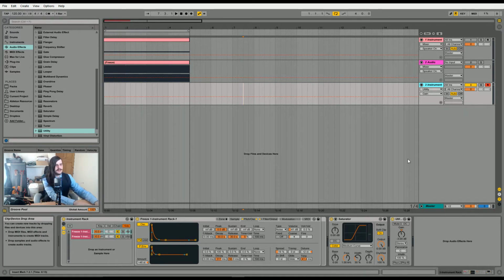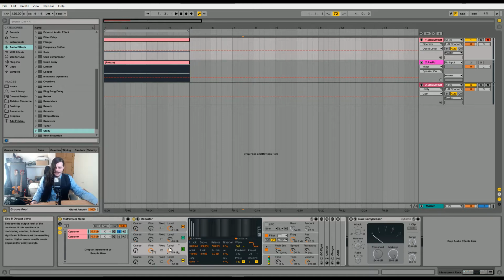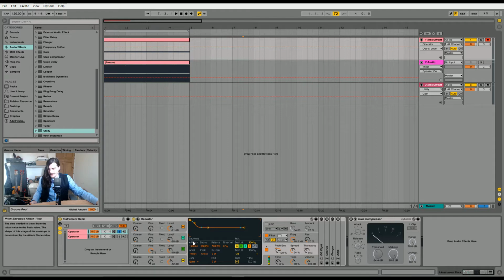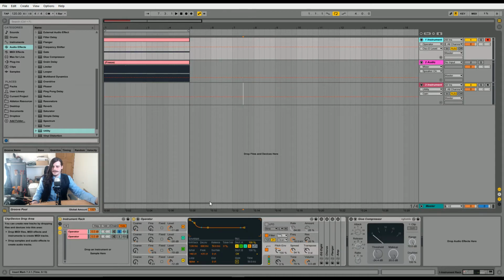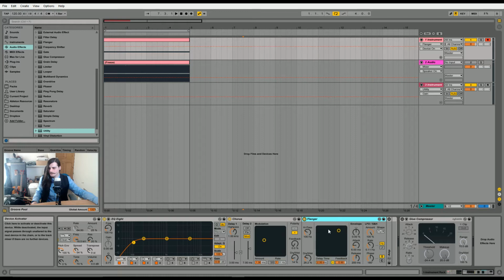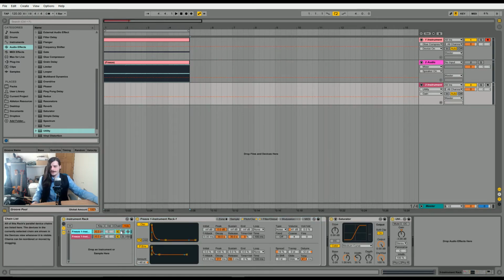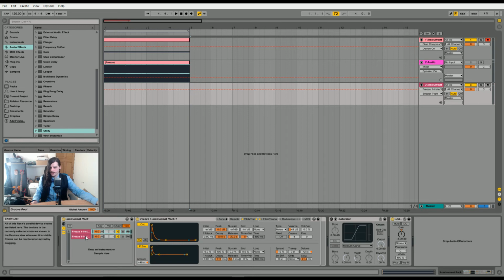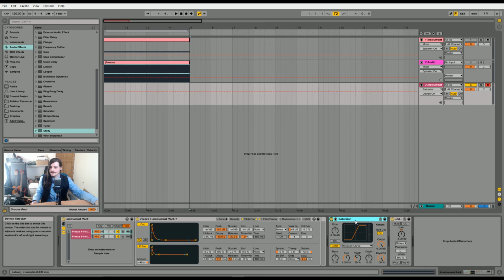Operator - wide layered neuro reese tutorial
put any requests or suggestions for the channel in the comments :)